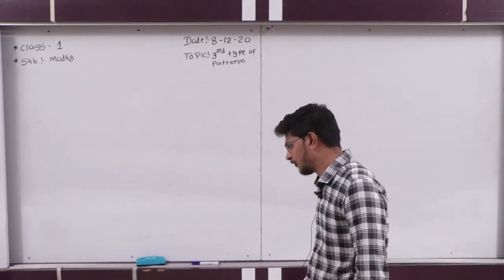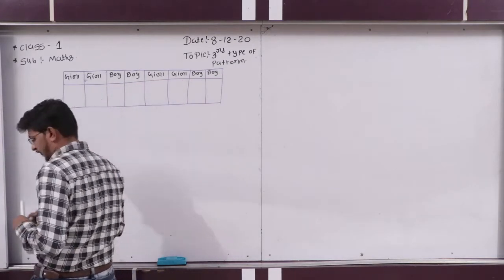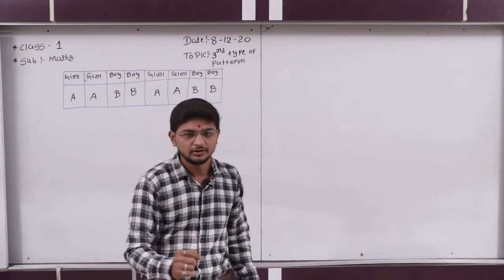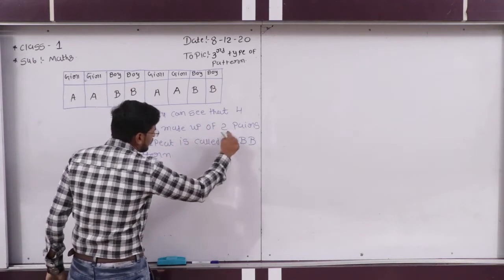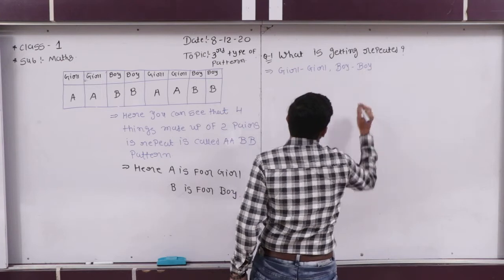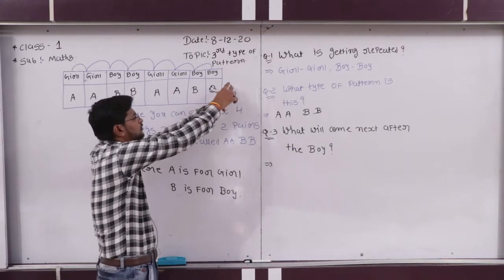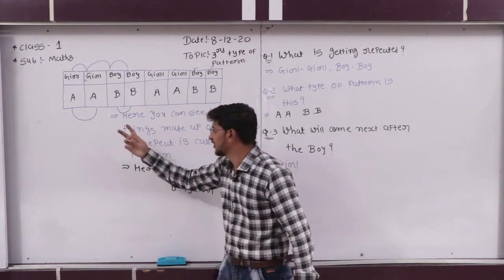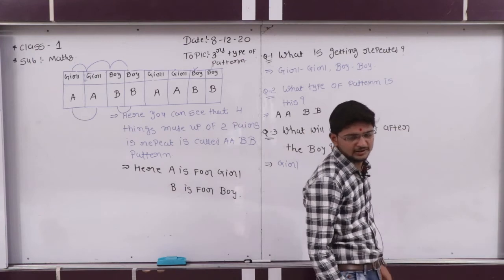Class 1 Maths